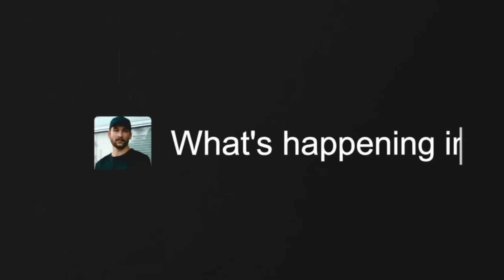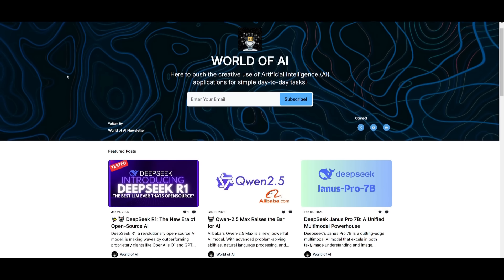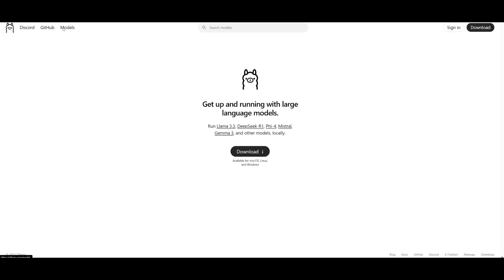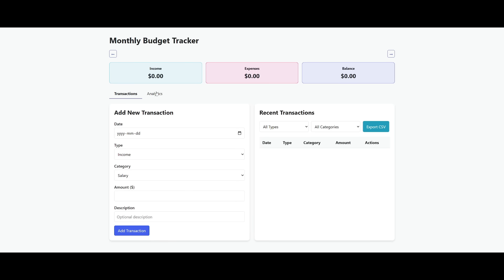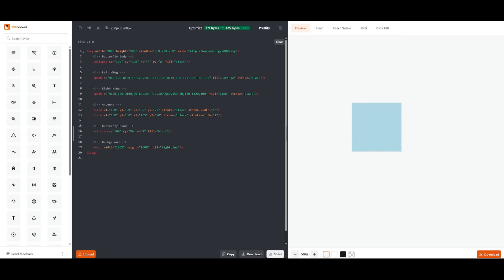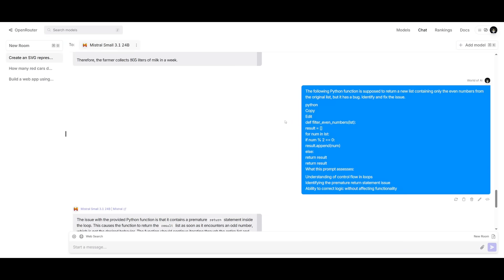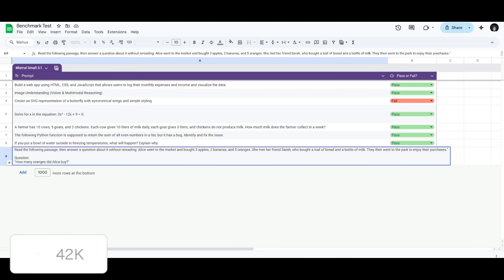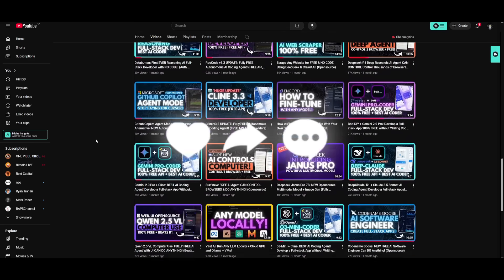Mistral Small 3.1: New Powerful MINI Opensource LLM Beats Gemma 3, Claude, & GPT-4o!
Mistral is back with a state-of-the-art model that outperforms Google’s Gemma 3, OpenAI’s GPT-4o Mini, and Anthropic’s Claude 3.5 Haiku—all while being lightweight and fast! 🚀

Key Features of Mistral Small 3.1:
24B parameters (runs on an RTX 4090 or Mac with 32GB RAM) 🖥️
128K context window for long document understanding
Multimodal & Multilingual—handles text and images!
150 tokens per second blazing-fast performance ⚡
Apache 2.0 License—fully open-source & ready to use!

Performance Breakdown:
Mistral Small 3.1 surpasses Gemma 3 27B, GPT-4o Mini, and Claude 3.5 Haiku across various benchmarks, including:
📌 Math & Logical Reasoning
📌 Programming & Code Generation
📌 Multimodal Image Understanding
📌 Long-Context Retention

Is this the best open-weight model available today? Let’s dive deep into its capabilities! 🏆

Will you be using it for local AI applications?